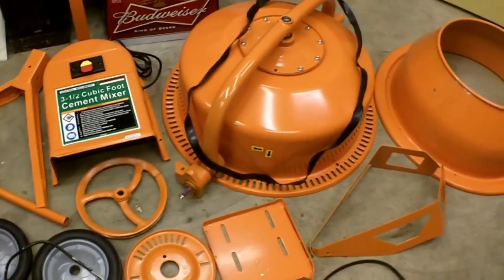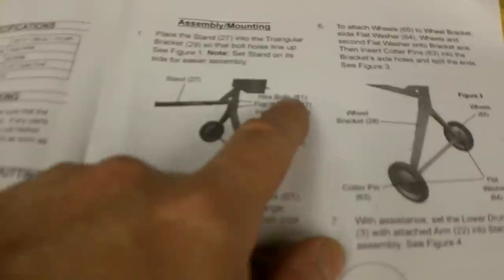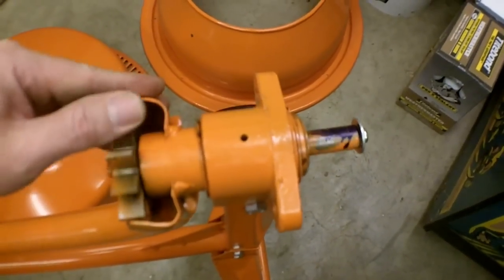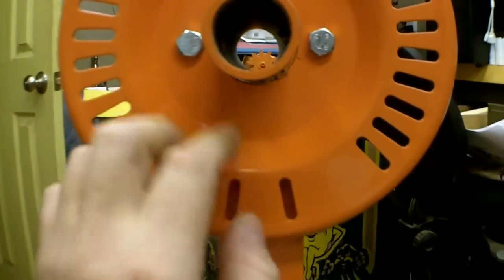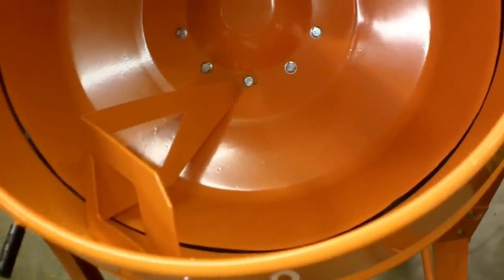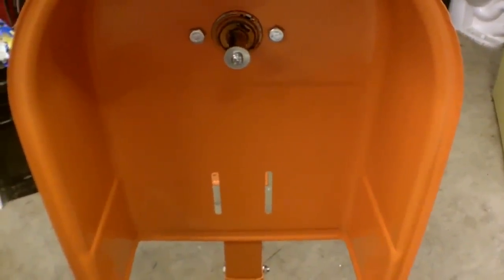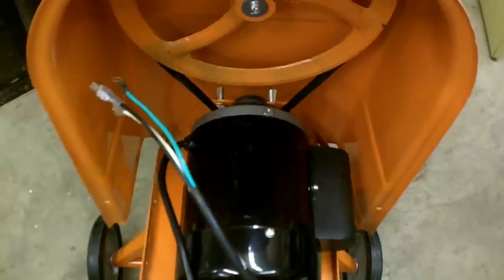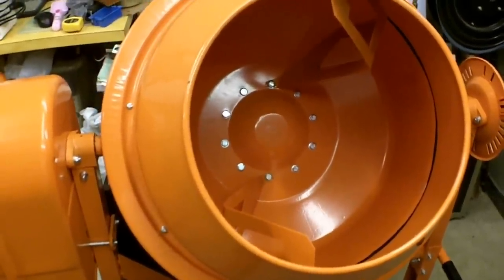Harbor Freight 3.5 Cubic Foot Cement Mixer Assembly and Review. Item 67536